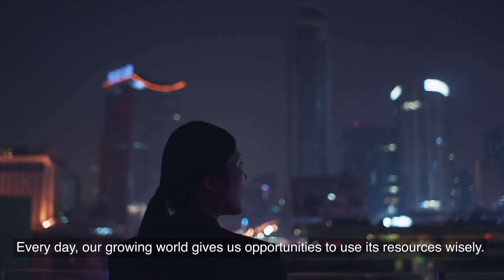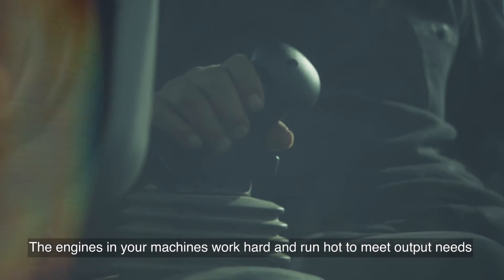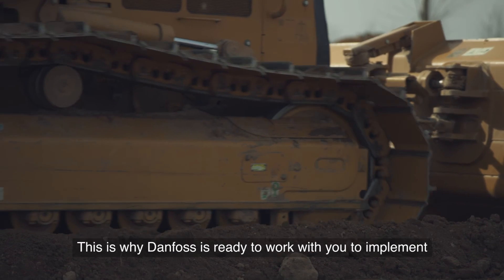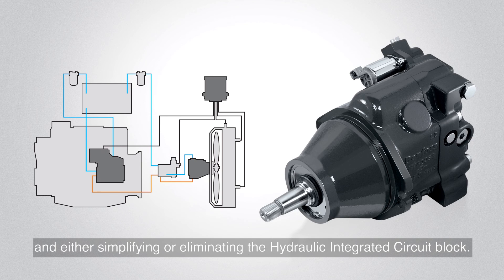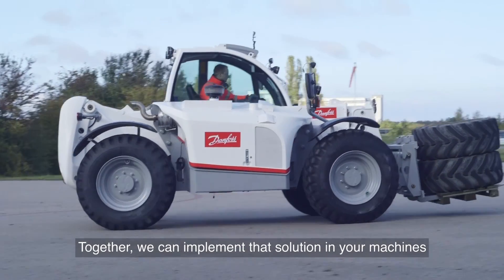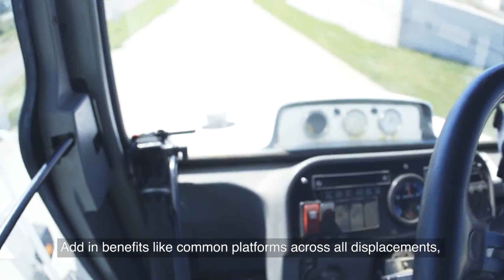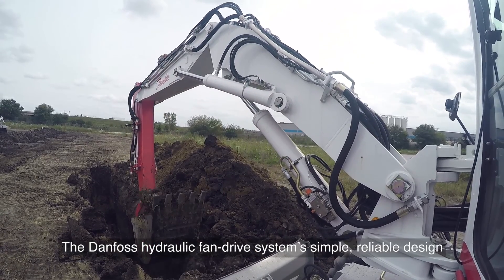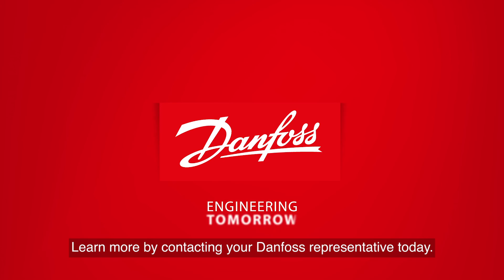Danfoss Power Solutions - Thermal Management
The engines in your machines work hard and run hot to meet output needs while also meeting strict emissions standards. Those emissions components add even more heat to the engine compartment and take up limited space - so you engines need an effective and reliable cooling system that's compact and efficient, too. This is why Danfoss is ready to work with you to implement a hydraulic fan-drive cooling system solution for your machines a solution like our new Reverse Displacement Motor technology.